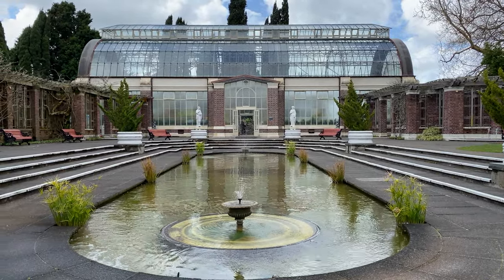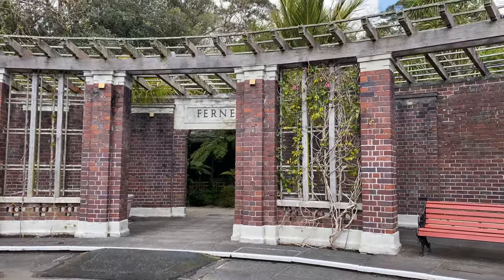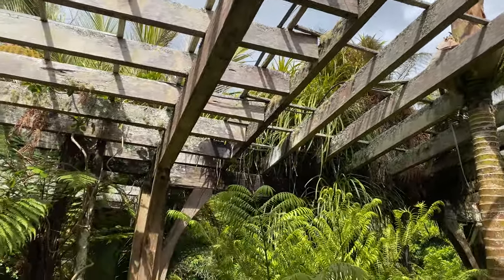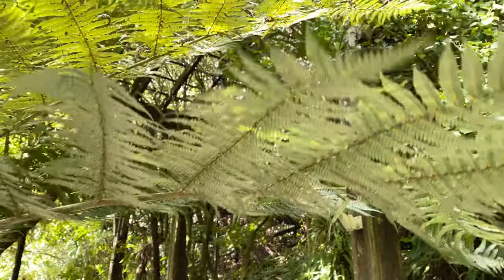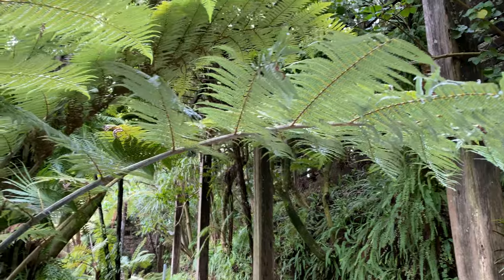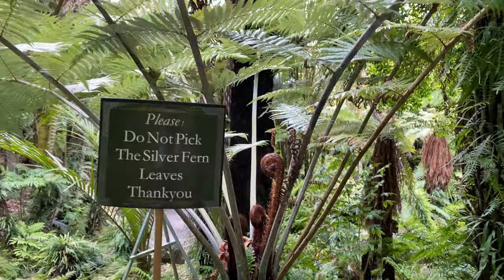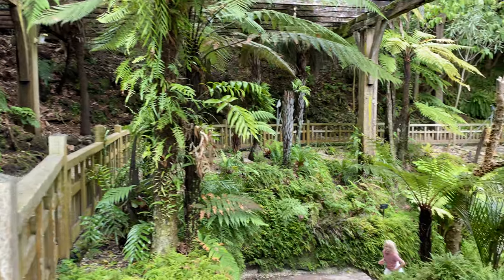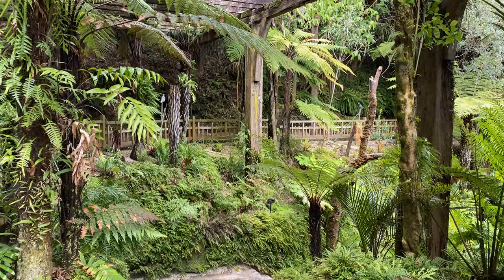The Fernery Upload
Here I’m walking around the Fernery and not worried about the connection! Much better idea to record and then upload. I’m sorry the connection was no good on the live.